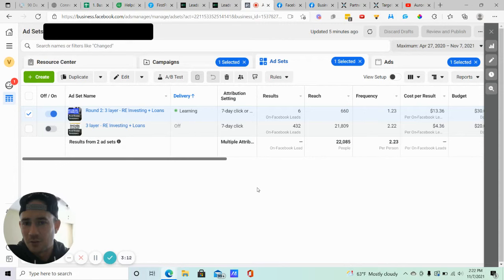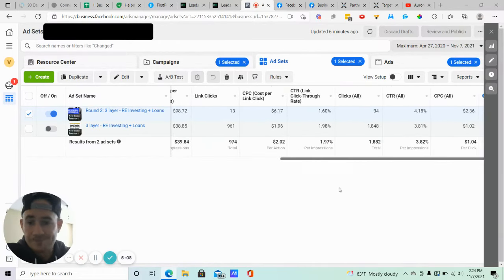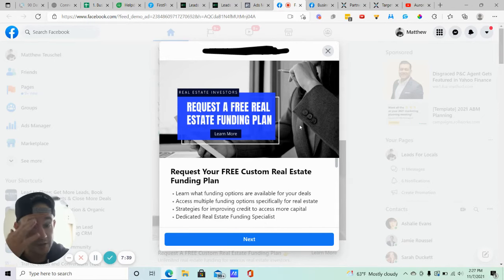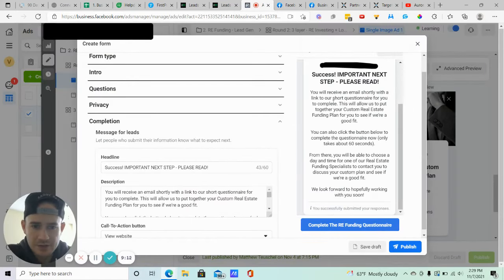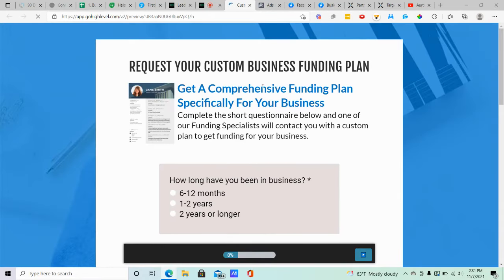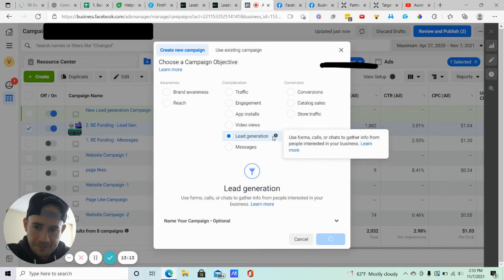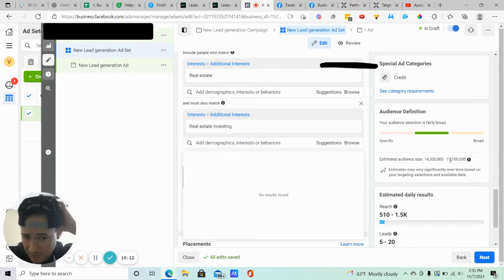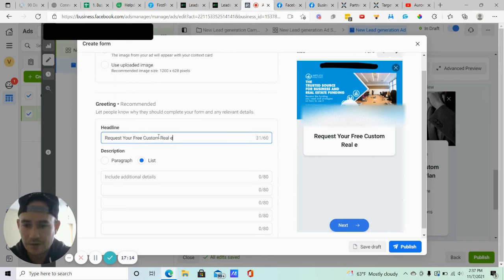✅ How To Generate Leads Using Facebook Lead Ad Forms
This video has some REALLY IMPORTANT lessons when it comes to generating leads using Facebook ads and Facebook lead forms. Facebook ads and lead forms are still a great way to generate leads but you have to be strategic and make sure you have the right follow up and funnels in place to make sure you're generating quality leads.

Time Stamp ⌛

0:00 Intro
1:38 Facebook ad campaign results
4:03 Analyzing your Facebook lead ad campaign numbers
6:12 Facebook lead ad example and breakdown
11:21 My Facebook lead ad funnel
12:45 How to create a Facebook lead ad campaign
13:55 My multiple layer Facebook ad targeting strategy
16:11 Creating the Facebook lead form
19:16 Conclusion
In addition to going through my exact strategy on how to generate leads using Facebook ad lead forms, I also cover some really important lessons when it comes to generating leads on Facebook in general.

Gone are the days when you could throw up a crappy Facebook ad with little effort put into the ad creative, the ad copy, etc.

Nowadays, you have to actually understand how marketing works and you have to create ad creatives that will actual convert viewers into leads.

My primary goal for any Facebook ad campaign I run using lead forms is simple:  Get people on my list.

That's it. I'm not trying to generate appointments or acquire lots of information.

I only want their first name and email to start with, that's it.

The reason is because of how easy Facebook lead forms are to complete.

The easier it is for someone to become a lead in your business, the lower the quality the lead will typically be.

That's why I only ask for name and email upfront.

After that, I let my funnel and follow-up sequences do the hard work of pre-qualifying and making sure only the leads that are serious about what we're offering are getting onto our appointment calendars.

So if you're looking to generate leads using Facebook ad lead forms, make sure to watch the entire video.

Otherwise, you are missing out on some important principles that can make the difference between a successful lead generation campaign and one that fails.